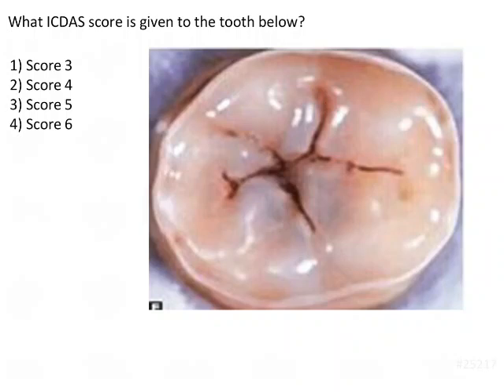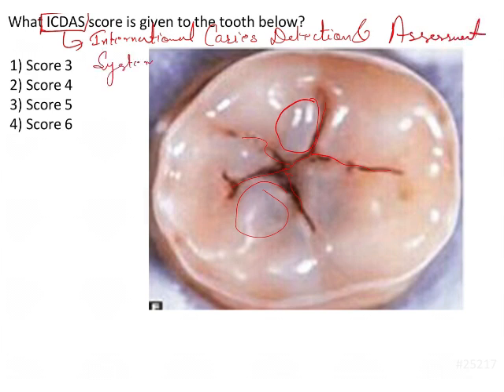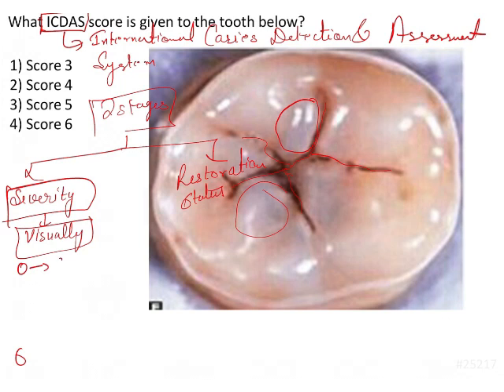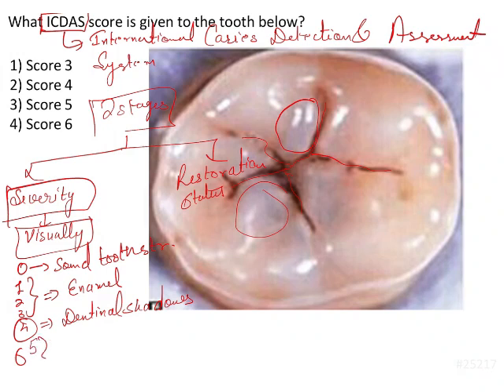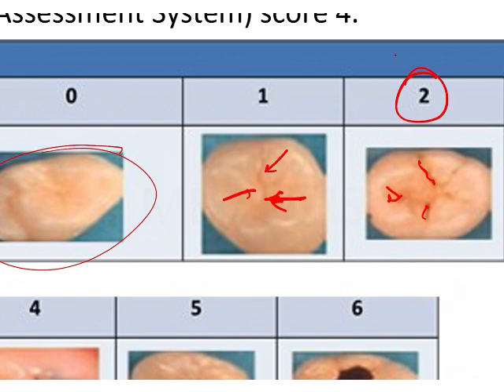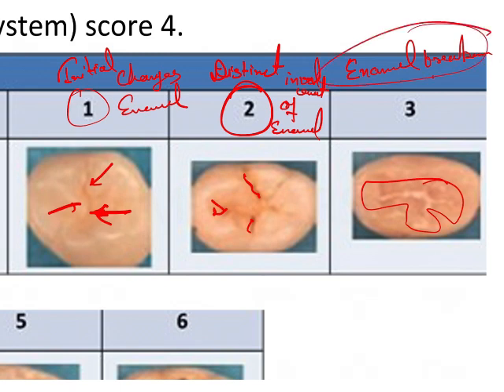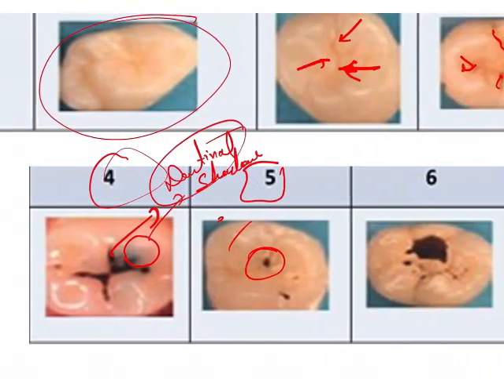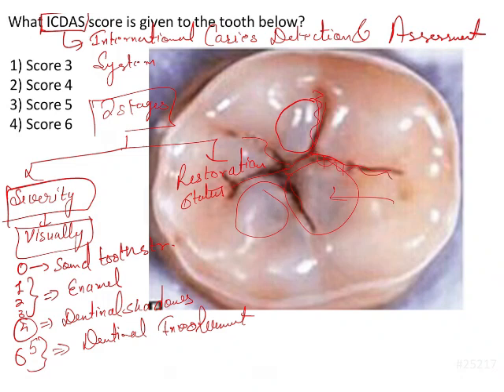NEET MDS | INICET - Conservative Dentistry | Explanatory Video | MERITERS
NEET MDS | INICET - Conservative Dentistry - Instrumentation | Explanatory Video | MERITERS